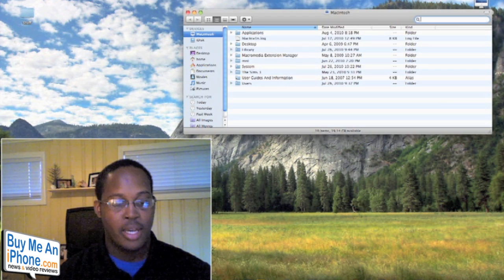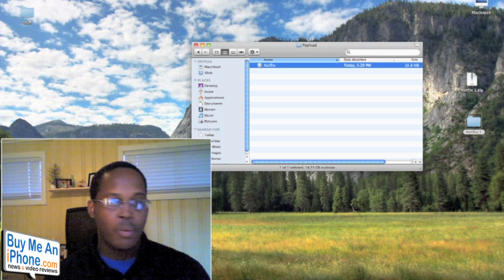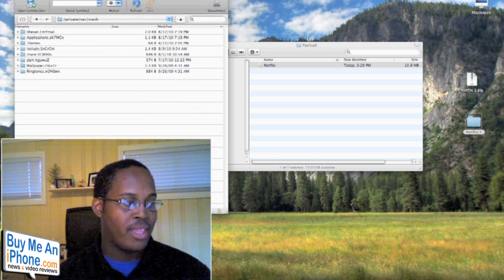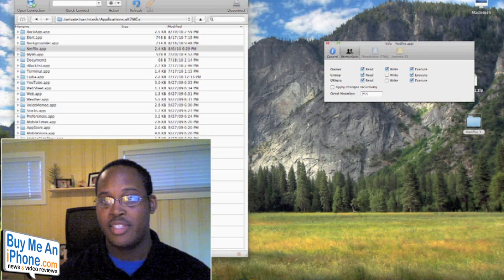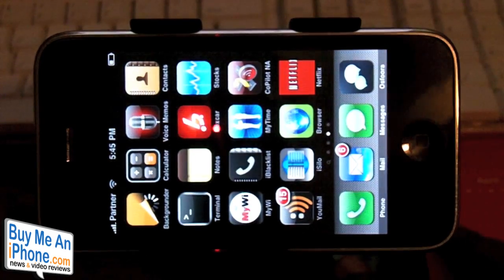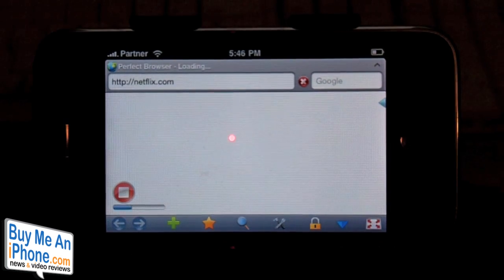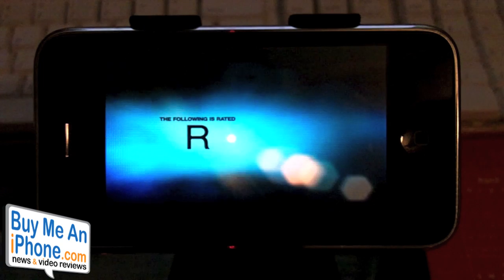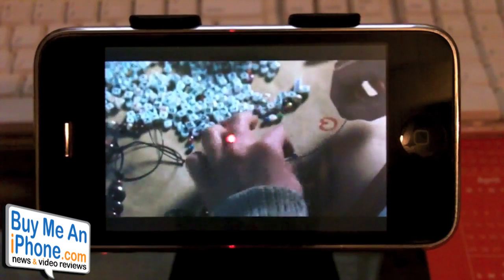How To: Get Netflix on Your iPhone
Tired of waiting for Netflix to release their app for the iPhone and iPod Touch? Here are some steps that will get the app running on your iDevice.